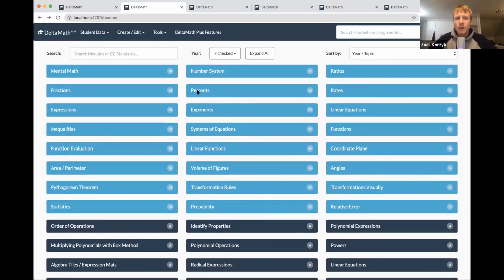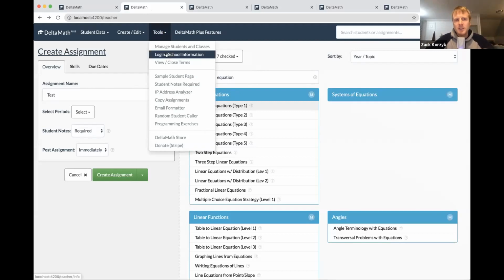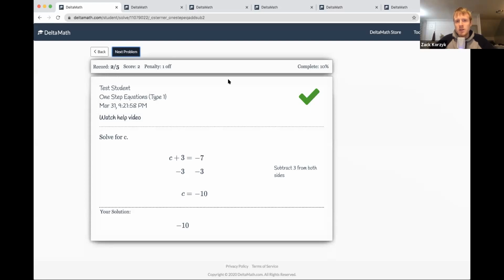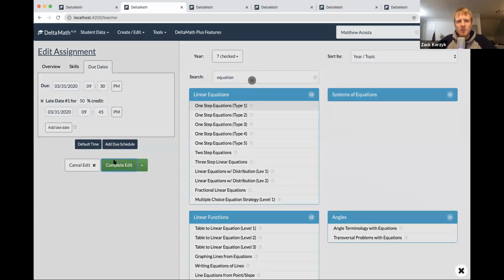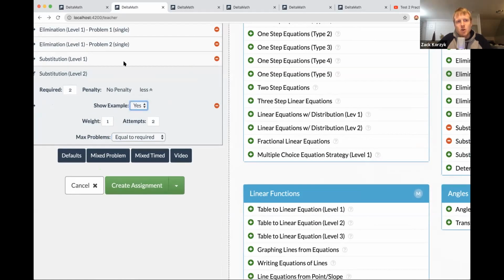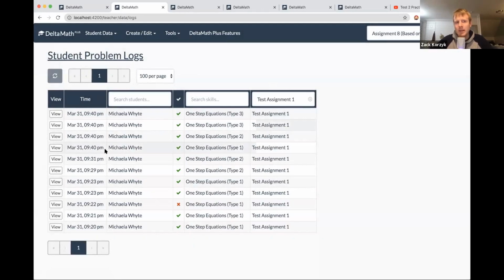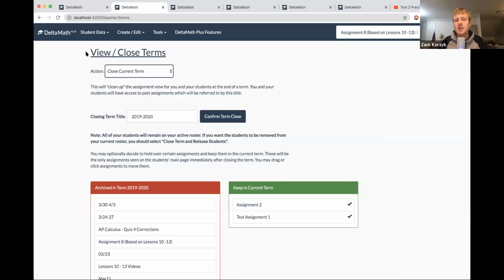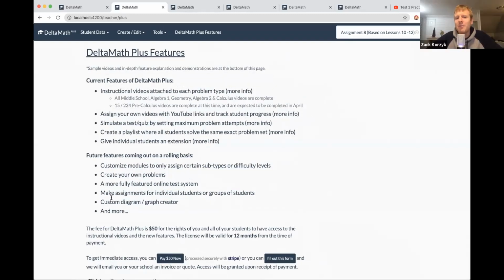DeltaMath: Tools to Support Distance Learning with Zach Korzyk